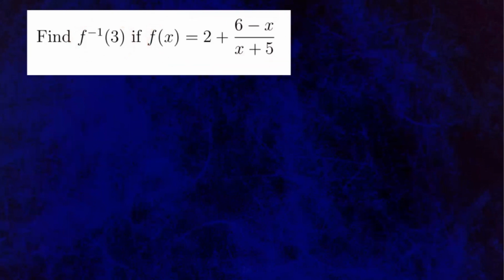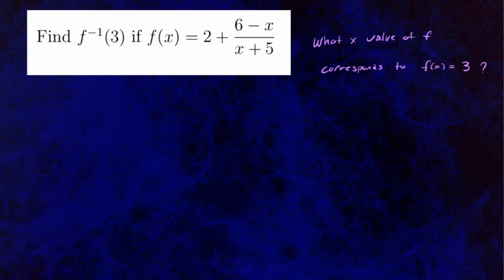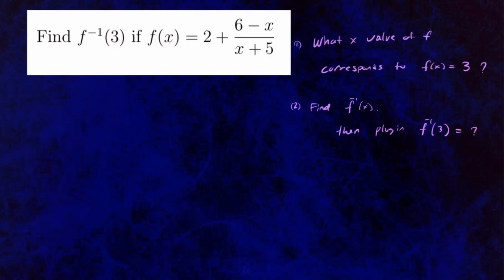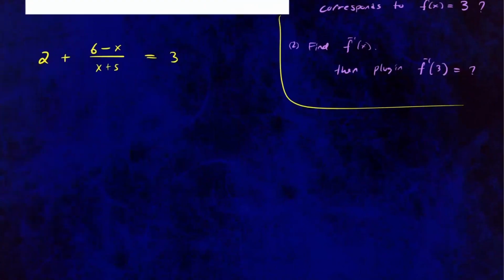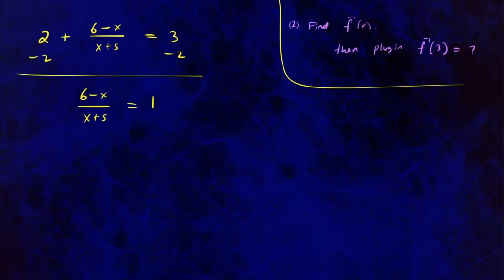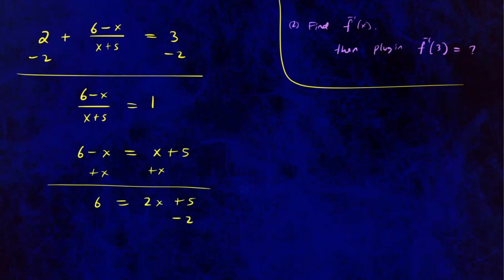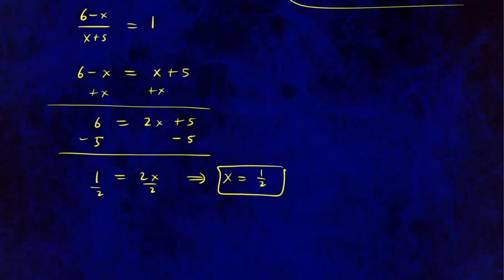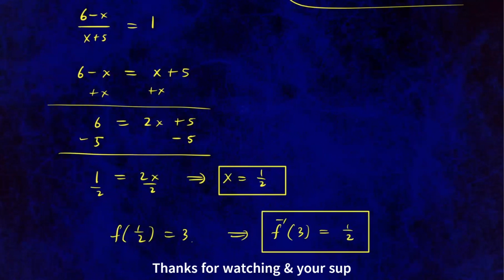Finding a value of an inverse function using f(x)...